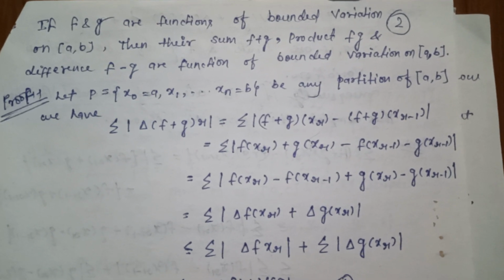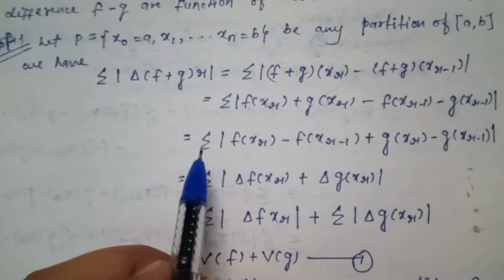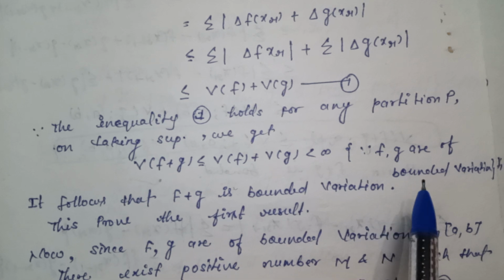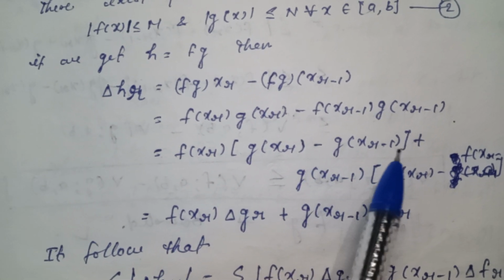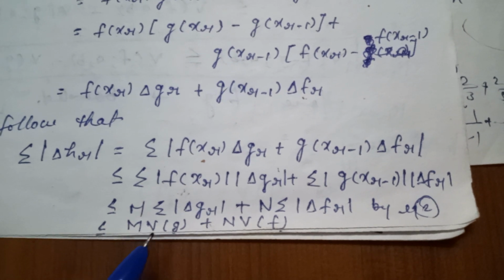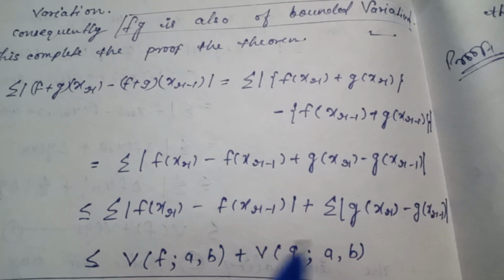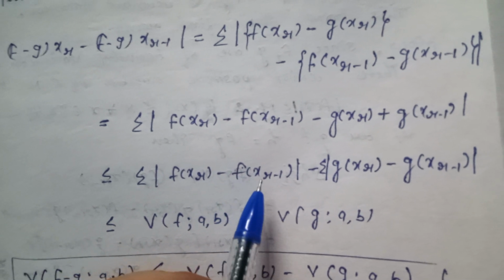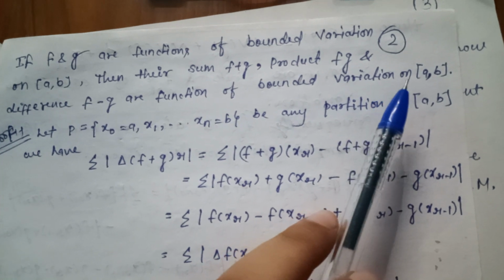Theorem related to Bounded variation real analysis for MSc & BSc maths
Theorem related to Bounded variation real analysis for MSc BSc math
Real analysis
Real analysis bsc 1st year
Msc mathematics 1st sem
Real analysis msc 1st sem

Mathamatics online class
The Laplace transform for MSc BSc math
Mathematical method for MSc
Integral transformation for BSc math lecture

Laplace transformation for MSc BSc math lecture

Mathematical method lecture for bsc msc mathematics
Integral transformation for msc bsc students